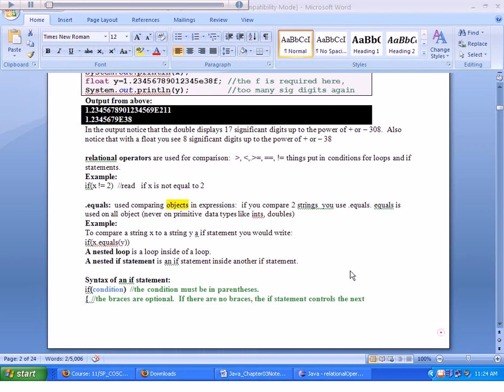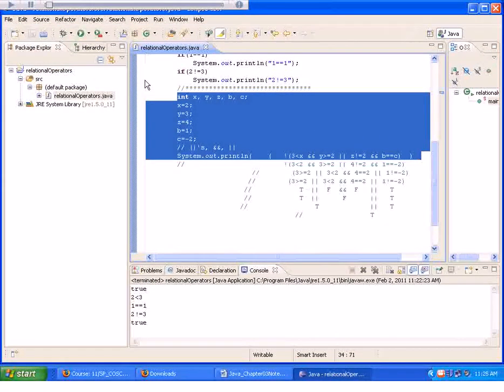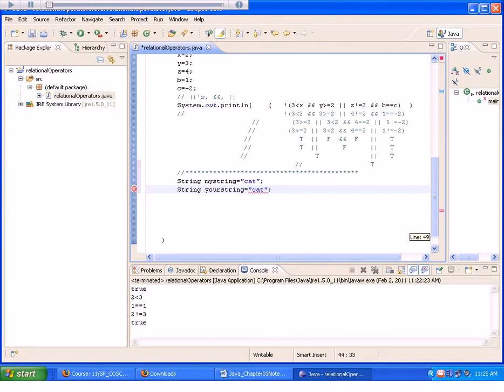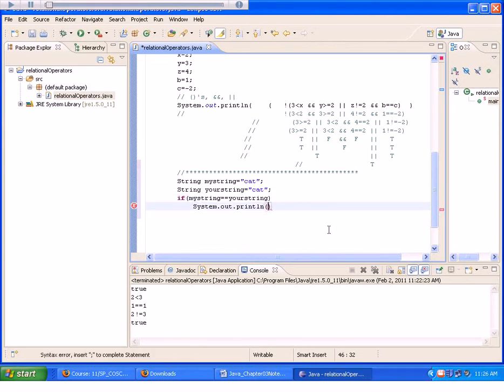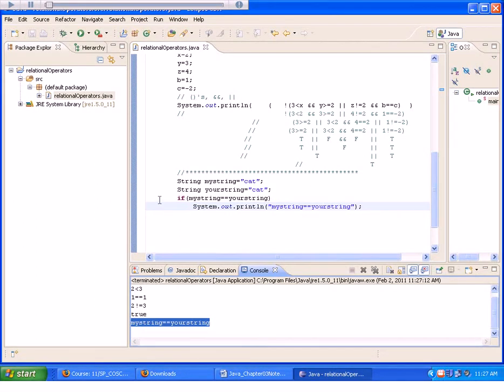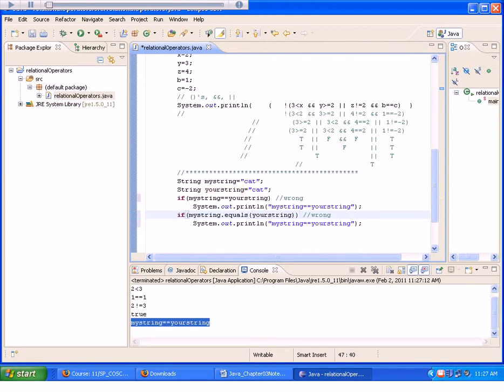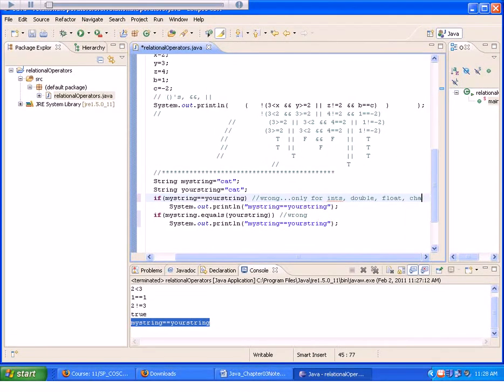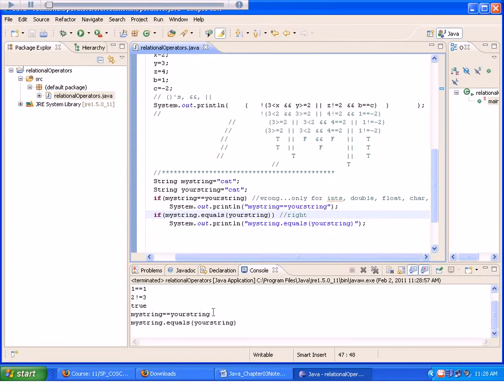Java Tutorial - Using "Dot Equals"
In this tutorial, the late James "Jim" Krumm, a former Casper College computer science professor describes why programmers should not use the relational operator "==" when working with objects such as strings. Jim then explains how to use the alternative for objects, which is the ".equals" command.

Copyright: James "Jim" Krumm, Casper College, 2012.